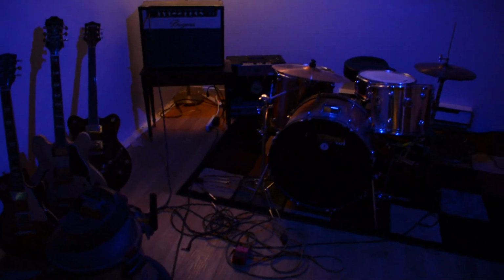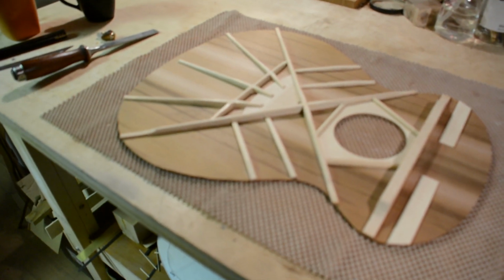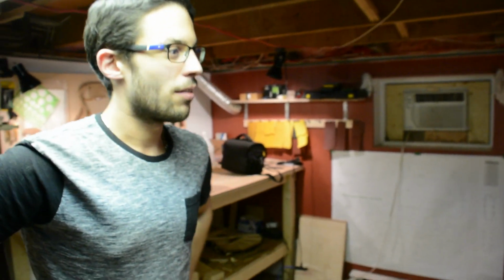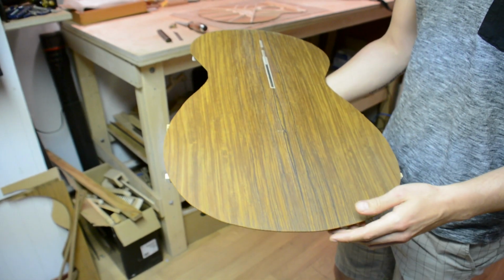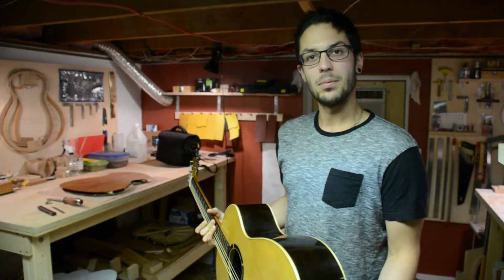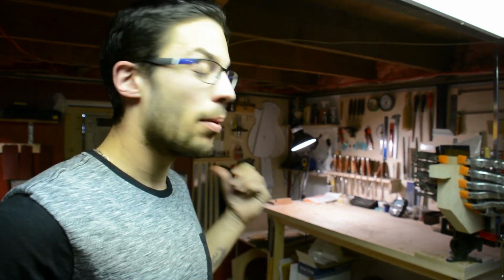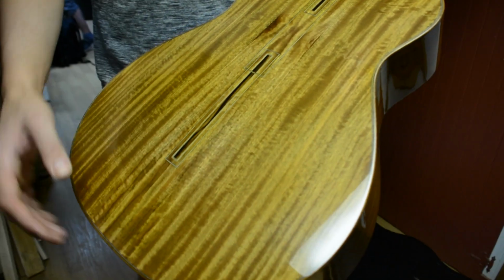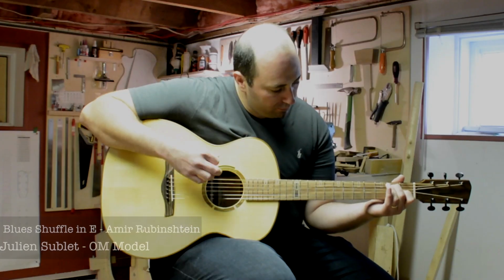Building an Acoustic Guitar - Vlog#1 Featuring Luthier Julien Sublet in Quebec City Canada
Hey guys,

So last week I took a trip to Quebec City and met Julien Sublet who is a fantastic young Luthier!
We chatted on Instagram and Julien offered me to come and check out his guitars, so I took my family on a little road trip from Toronto to Quebec City and made the first Vlog for the channel out of it!

Toward the end of the video you can hear me play a couple of his  Acoustic Guitar models.

Check out Julien’s Website linked below!

Cheers!

Amir

My Guitar Gear:

My Main Acoustic Guitar
My Main Electric Nylon String Guitar
My Main Guitar Amp
My Reverb Pedal
My Guitar Cable
My Main Drive Pedal
My Other Killin’ Drive Pedal
My Boost Drive Pedal
My Delay Pedal
My Acoustic Guitar Amp
My Guitar Tuner
My Electric Guitar Strings
My Acoustic Guitar Strings
My Nylon String Guitar Strings

My Camera Gear:

My Main Camera
My Second Camera
My #1 Nikon Lense
My #2 Nikon Lense
My GoPro Camera
My Awesome Friction Arm
My Joby Tripod
My iPhone Joby Tripod
My Main Memory Card

My Recording Gear:

My Main Microphone
My Main Acoustic Guitar Microphone
My Studio Monitors
My Computer
My Sound Card
My Studio Headphones